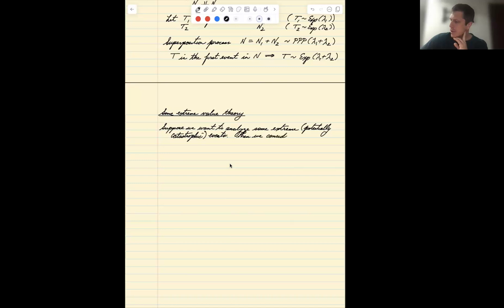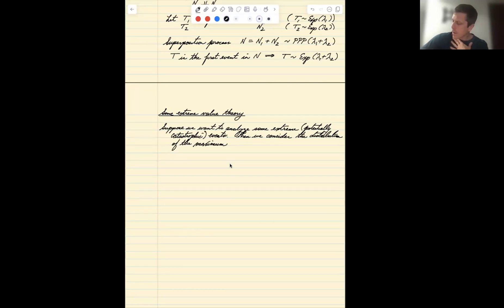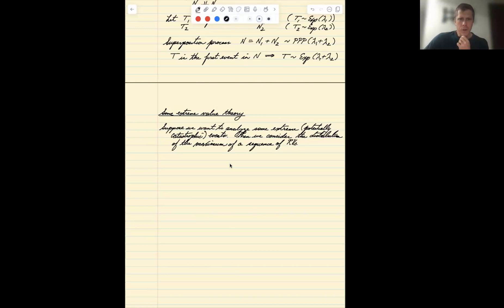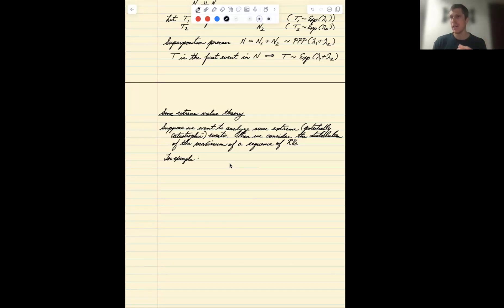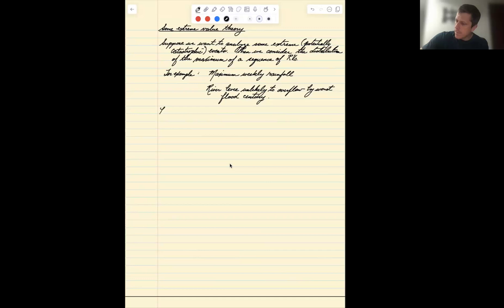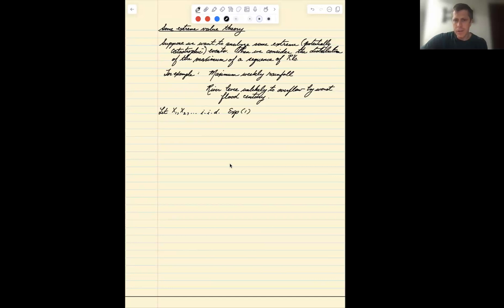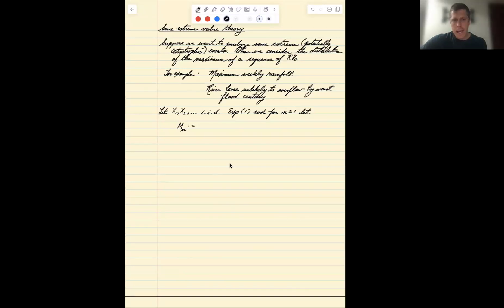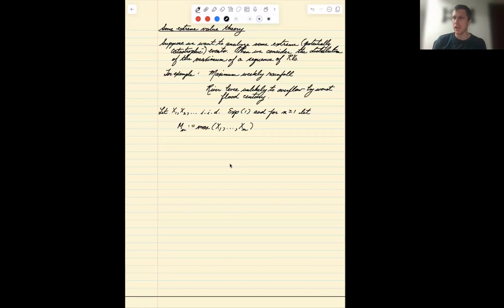13-15 Some Extreme Value Theory (First Course in Probability)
Some Extreme Value Theory